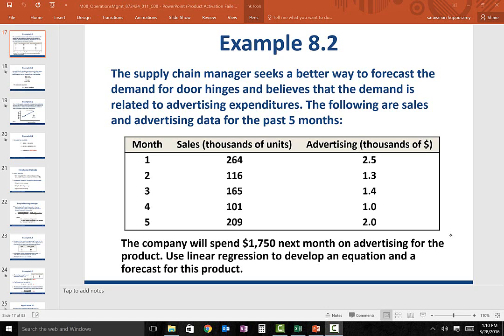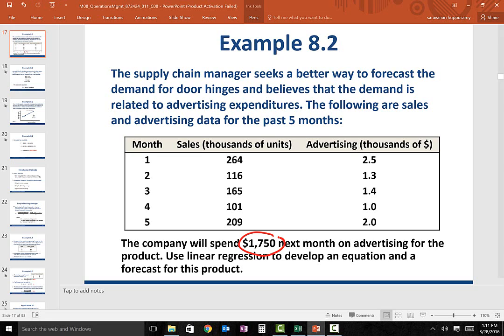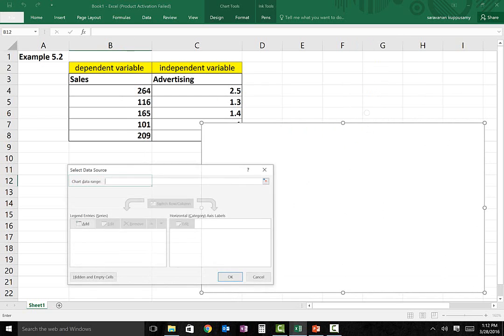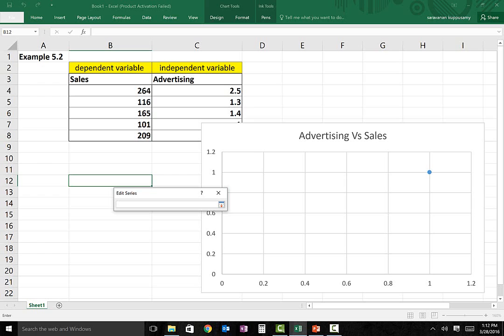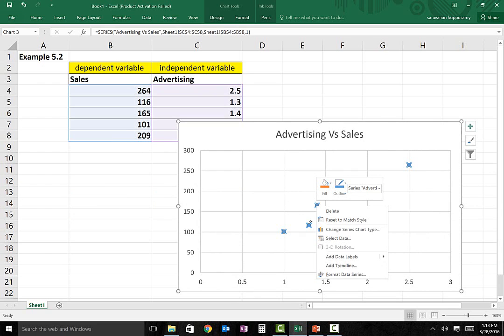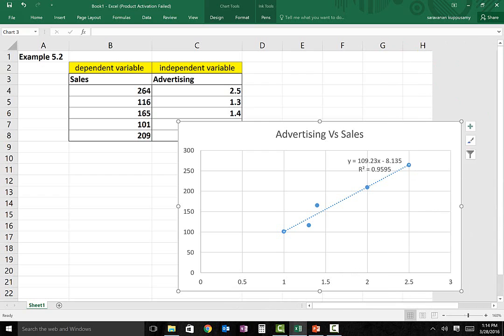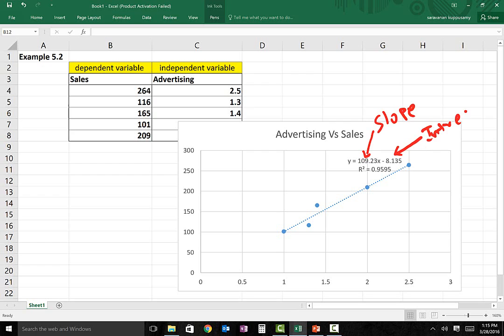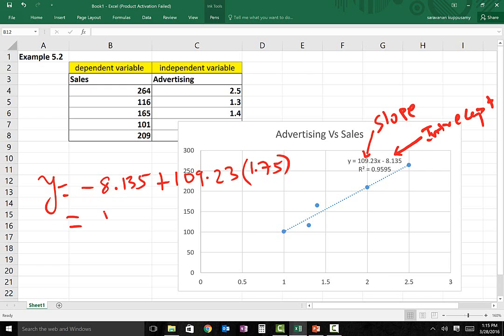Simple Linear Regression Using Excel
In this video, I show how to use excel to do simple linear regression.